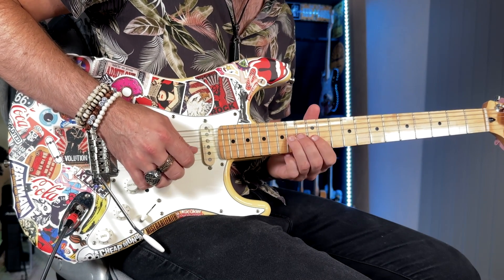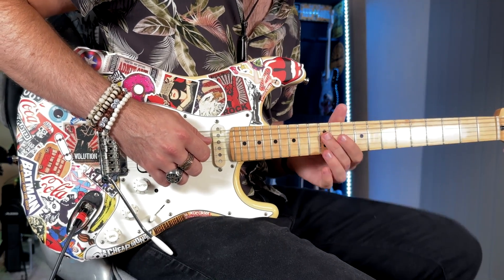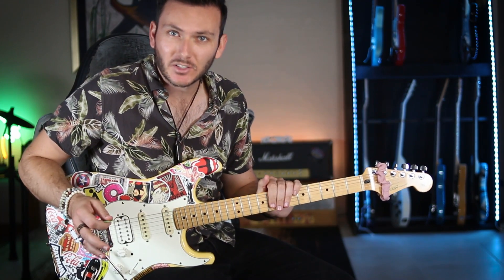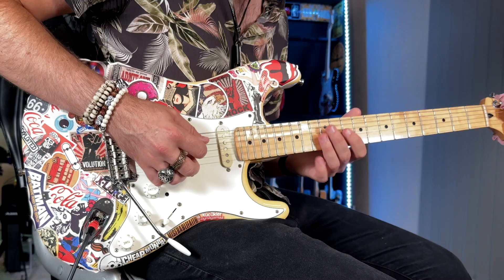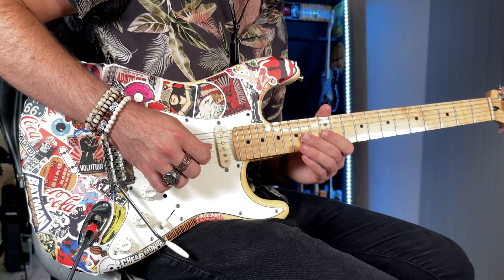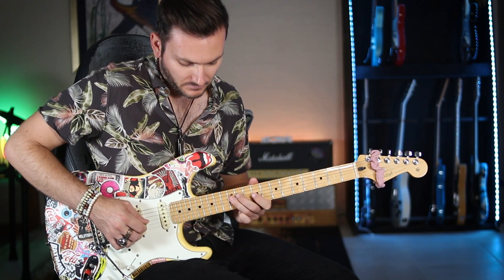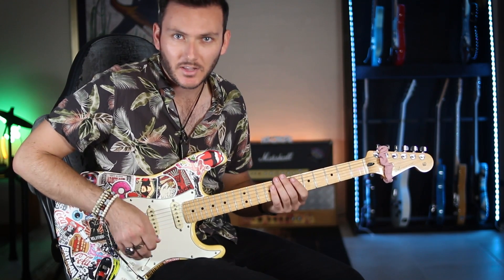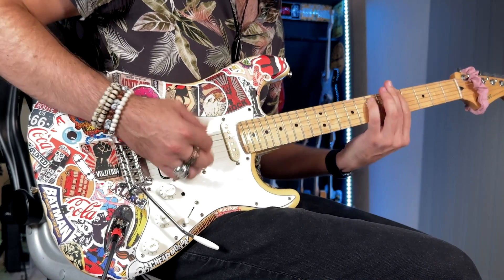Shut Up and Dance - Guitar Solo Lesson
How to play the guitar solo from Shut Up And Dance by Walk The Moon.

Gear used:
Fender Player Stratocaster
Kemper Profiler

- Jesse Fildes